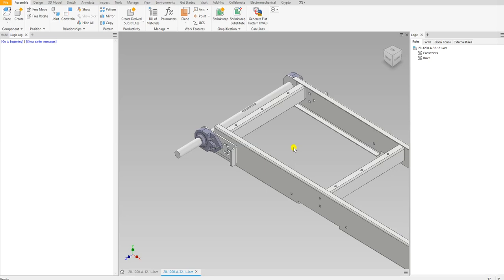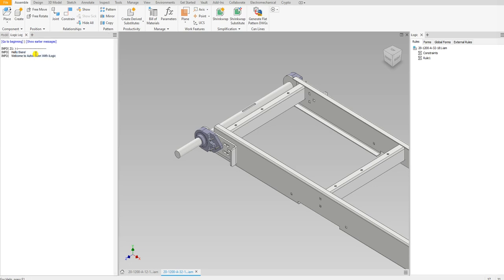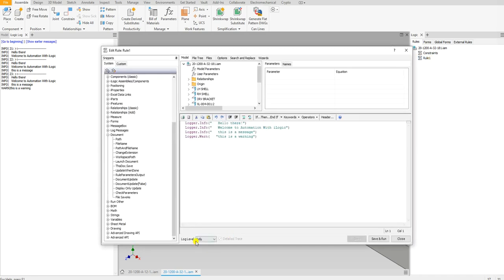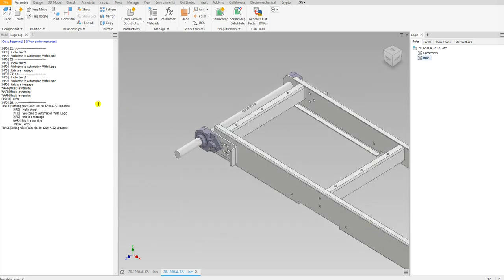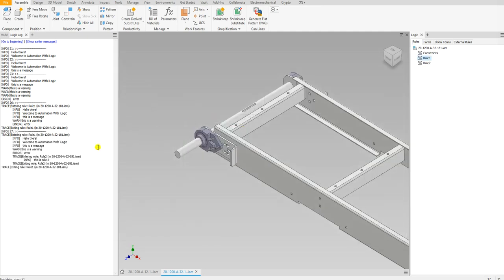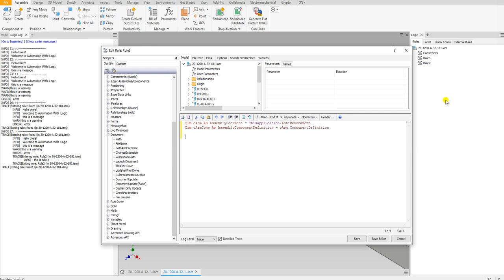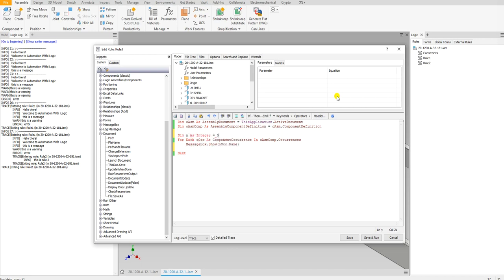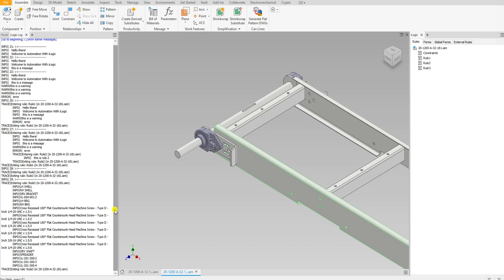Autodesk Inventor iLogic Log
iLogic Log is very helpful when it comes to debugging your code.